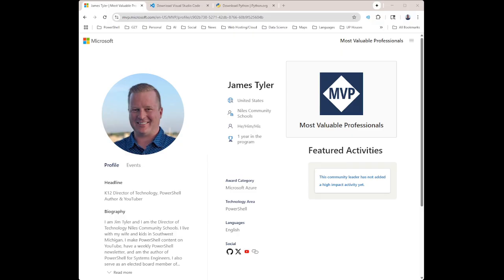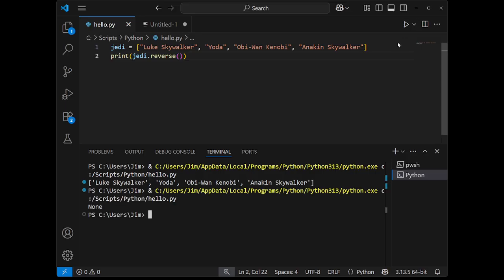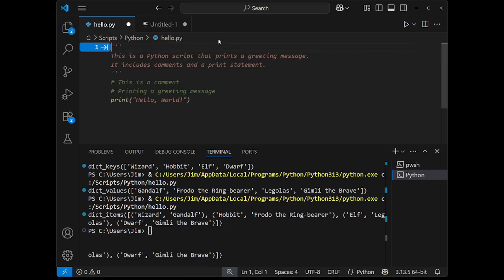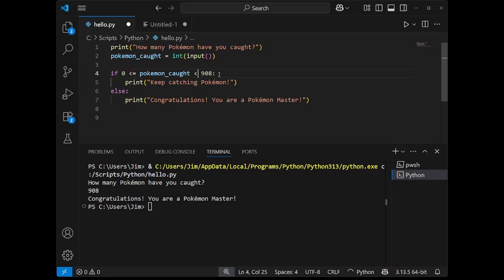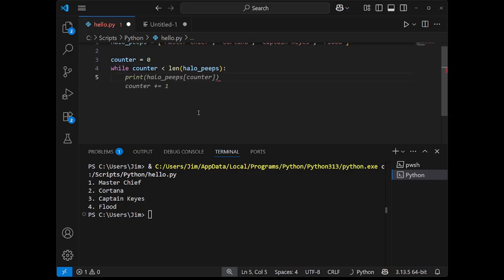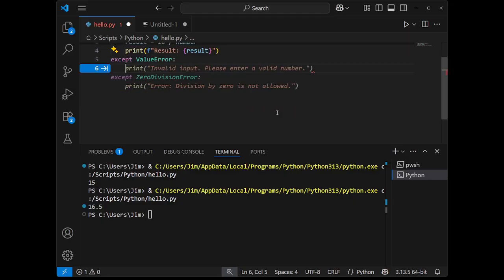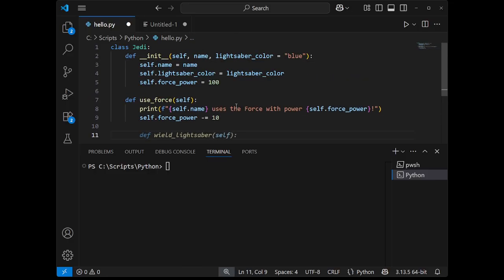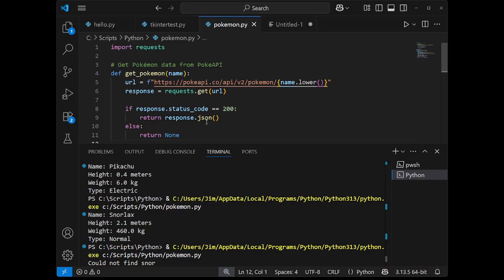Learn Python in 1 Hour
Python is easy and fun to learn with Visual Studio Code and GitHub Copilot.